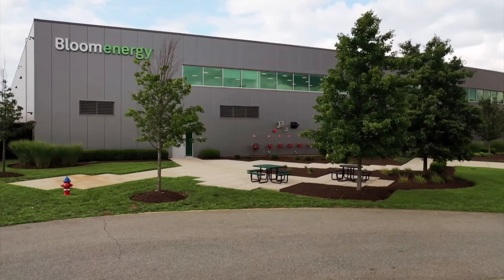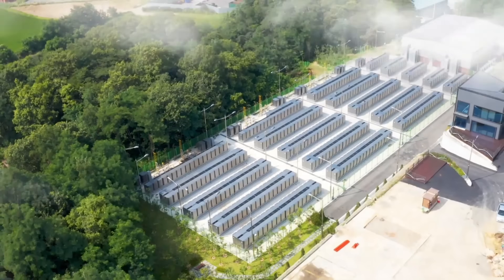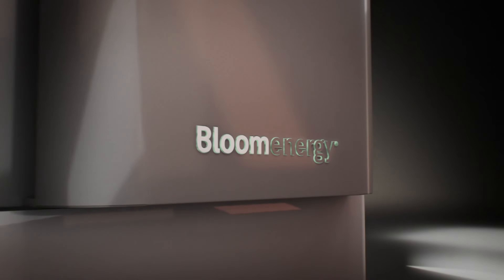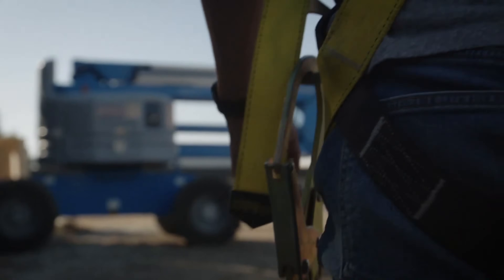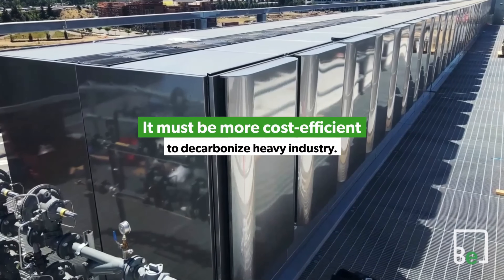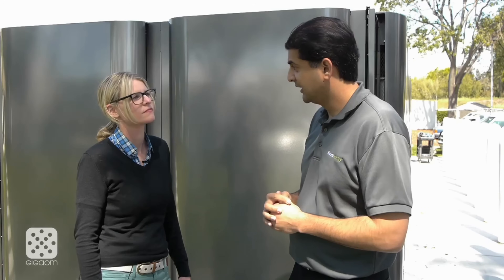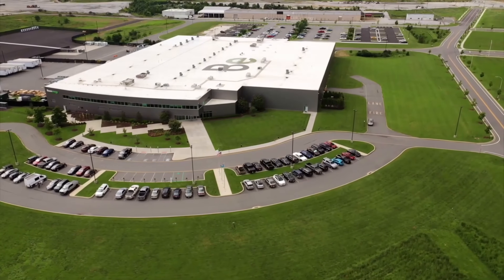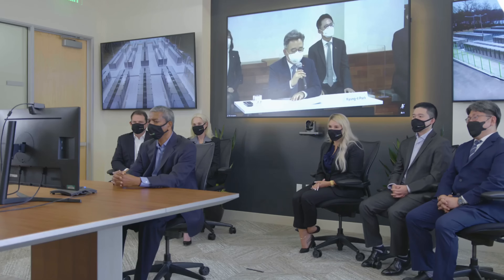No More Blackouts! Unlimited Energy with BLOOM Energy!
bloom energy
Video Description:
Could a single box redefine how we power the world? Discover Bloom Energy’s groundbreaking technology—the Bloom Box and its counterpart, the Bloom Electrolyzer—and how they’re tackling climate change by generating clean electricity and green hydrogen.